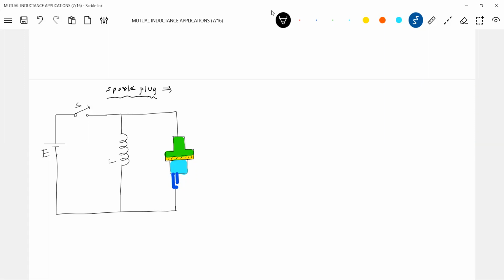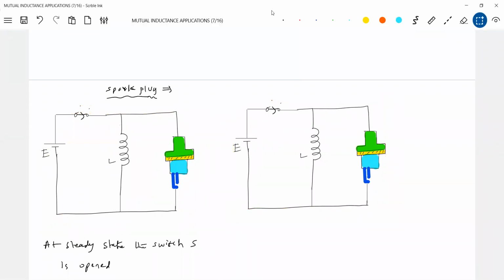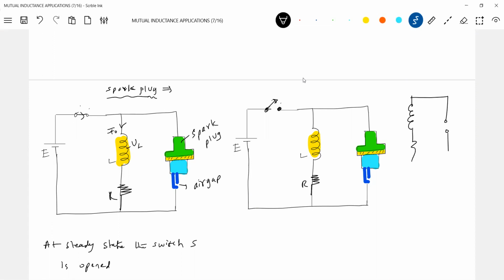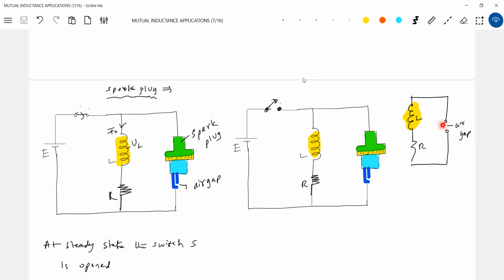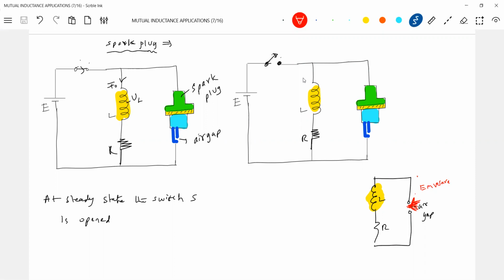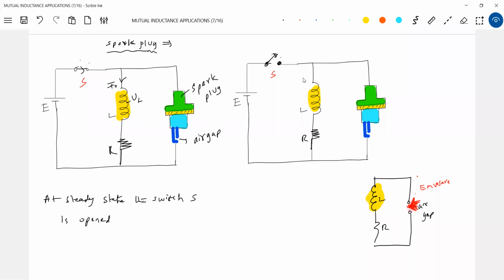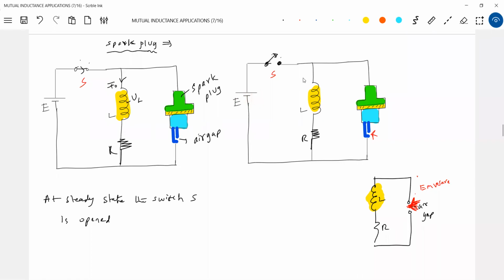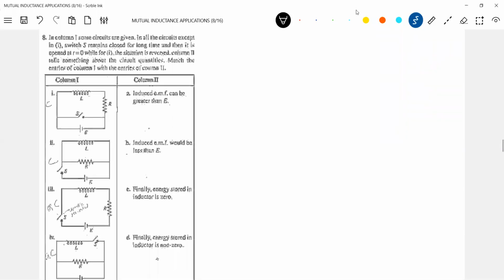JEE Adv 23) spark plug in RL circuit class 12 | spark plug in an automobile engine is an R−L circuit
as shown in figure. The circuit that provides the spark uses an inductor as the energy source. Initially switch is closed and allows current to build through the inductor. When the switch is open the current decreases rapidly through inductor and a large emf is induced by inductor Given